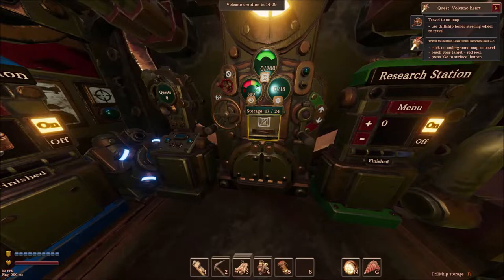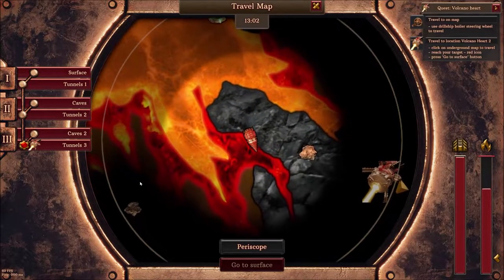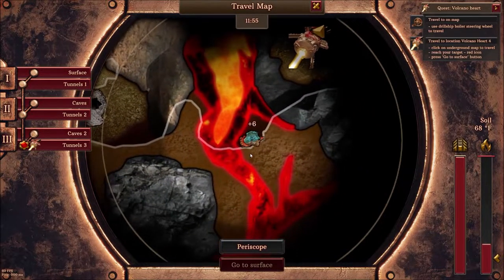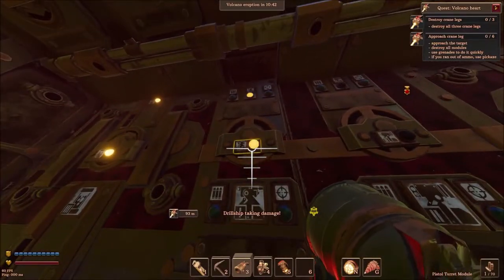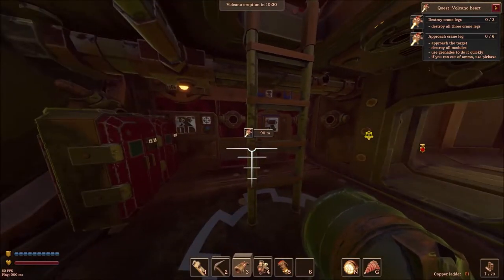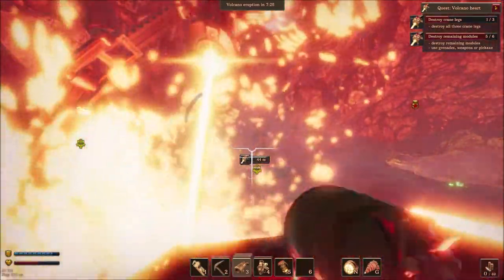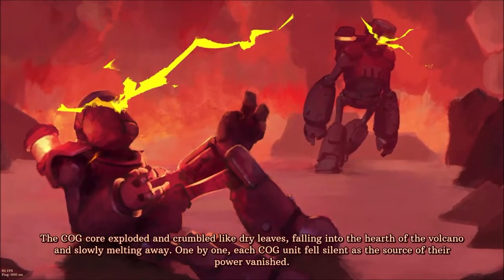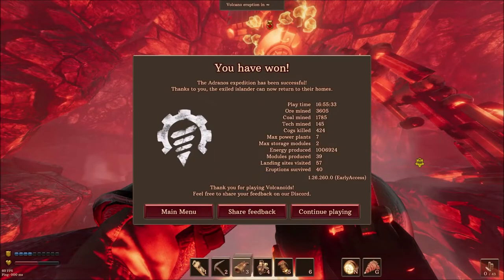VOLCANOIDS: Workshop Update | Walkthrough | Part 13 | Volcano Heart - End Game | PC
In part 13 of Volcanoids, Rev takes on the last area called the volcano heart. He then shows the end game for Volcanoids. Rev starts a new game and uses the Steam Workshop's Mods feature to add multiple mods to spice of the gameplay. Rev will be doing a full let's play walkthrough with all crafting, building, combat, mods, and story being shown in a guide format. Volcanoids is a first-person, base building survival game set in the steampunk era where humans and technology meet.